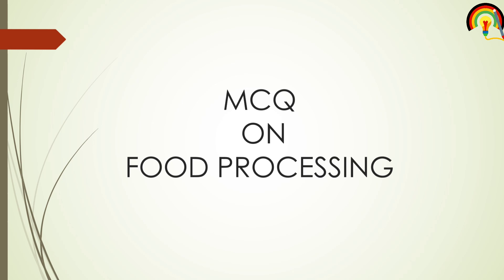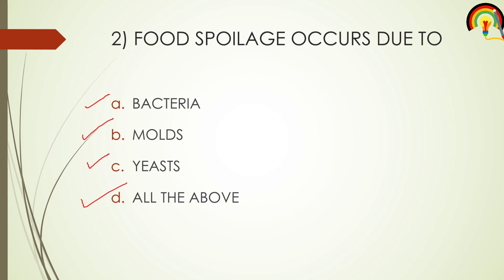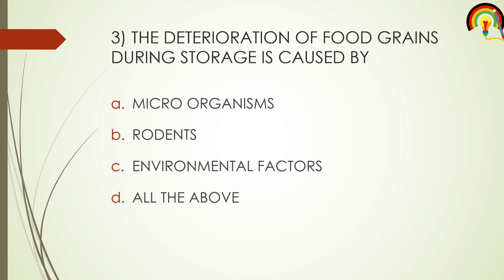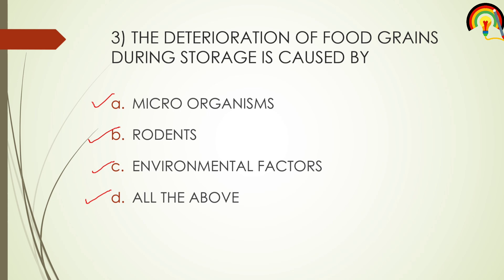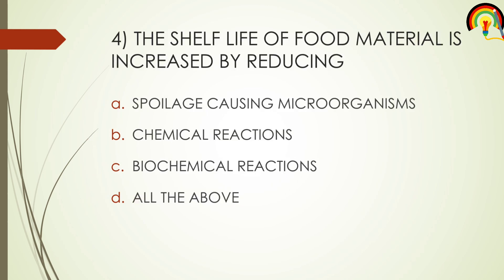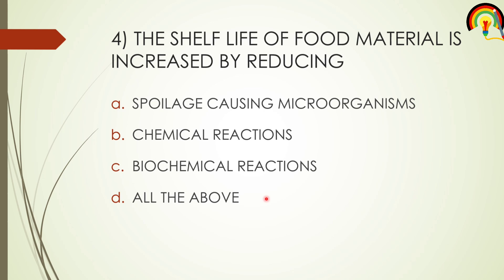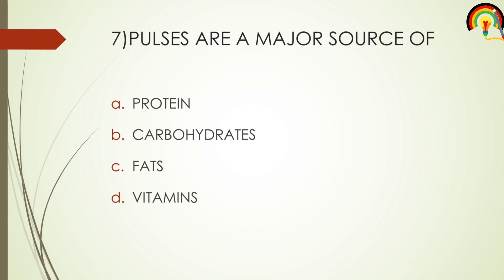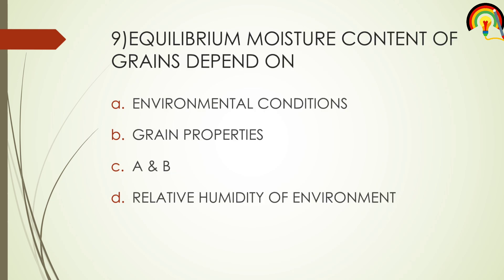Food Processing MCQ | Set No 01 | In English | FSSAI CFSO ,TO ,MRB-FSO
Exam Notes 📚📝📖
How to get ebook or Study material for Central Food Safety Officer & Technical Officer

📚: BOOKS For General Aptitude
1. Reasoning - ( Arihant )
2. General Awareness ( Lucent's GK )
3. General English ( Lucent's)
4. Quantitative Aptitude
About Channel
Swa Education is a Education Based Youtube Channel.
Content Included For,
FSSAI All Exam (CFSO ,Technical Officer , Food Anaylst & Assistant Exam)
State FSO
CSIR/GATE/NET/ICAR Exam Information.